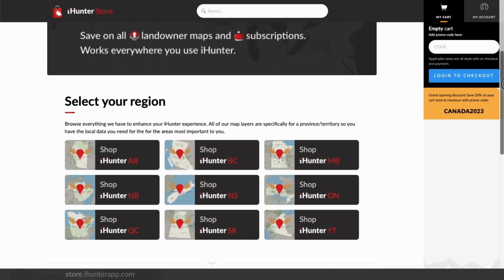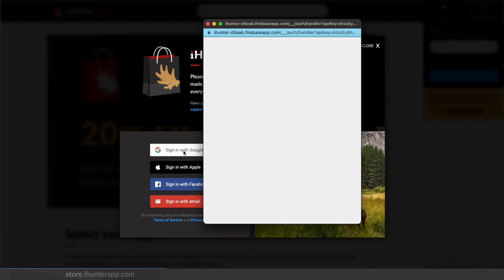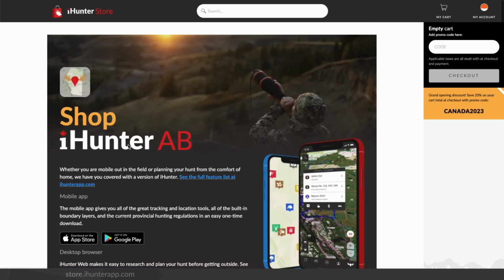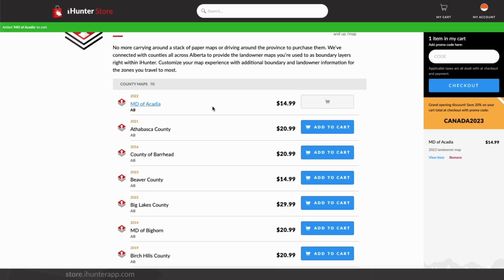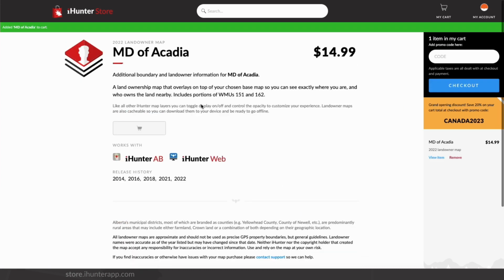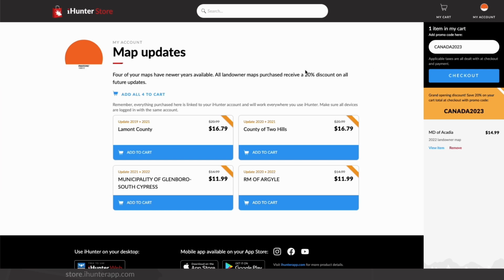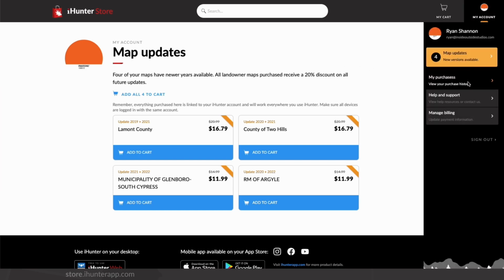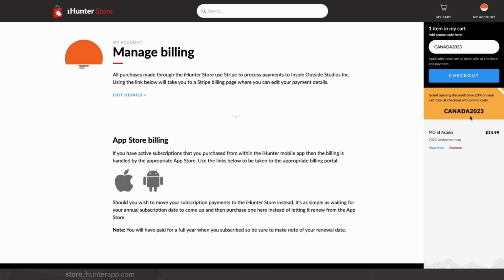iHunter Store - Desktop Walkthrough Tutorial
It’s now easier than ever for you to customize your iHunter experience with all of our landowner map layers and subscriptions available in one place. It’s also now easier than ever for us to put things on sale! Everybody wins.

The iHunter Store has a few perks that make it the best place to go for customizing your experience:

- One purchase, works on any platform (iOS, Android)
- More sales and bundles available